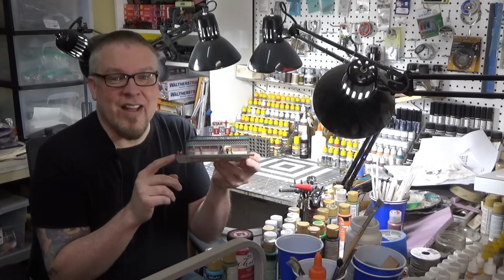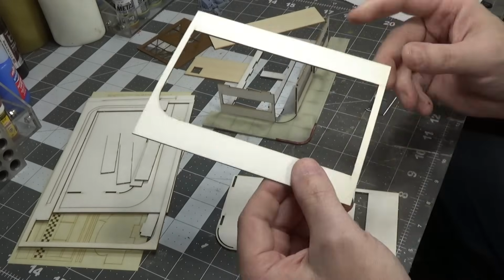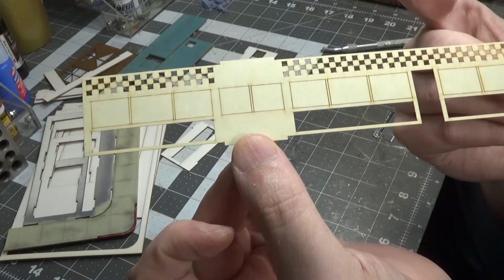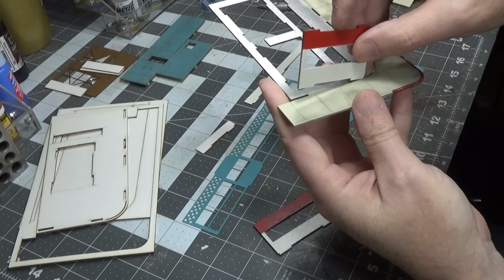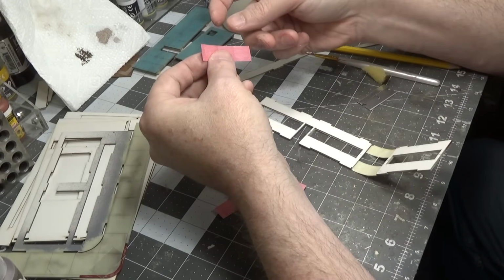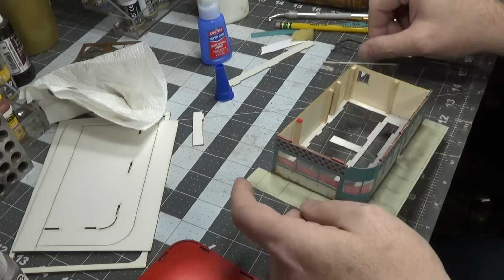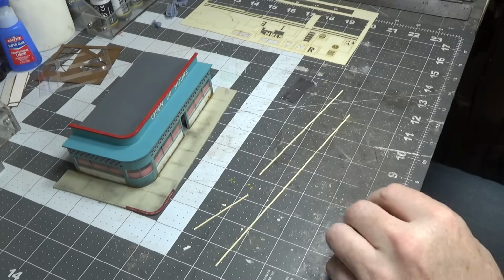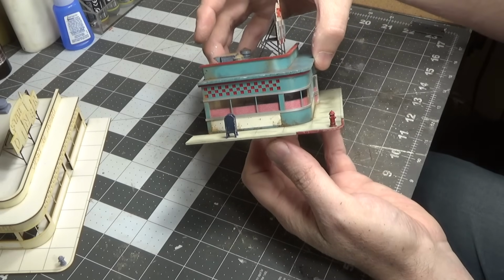Building a model railroad diner!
I have a very exciting video for you. We are building a new kit of a classic diner. This is a very fun kit to build and its available to buy at jasonjensentrains.com